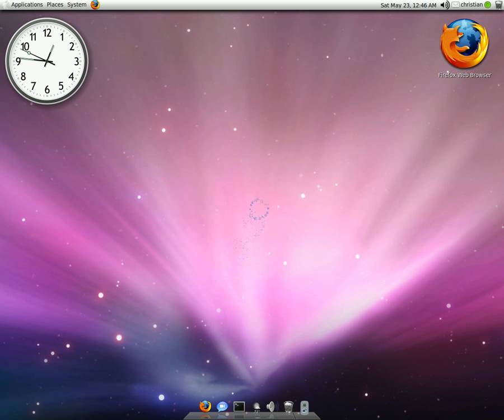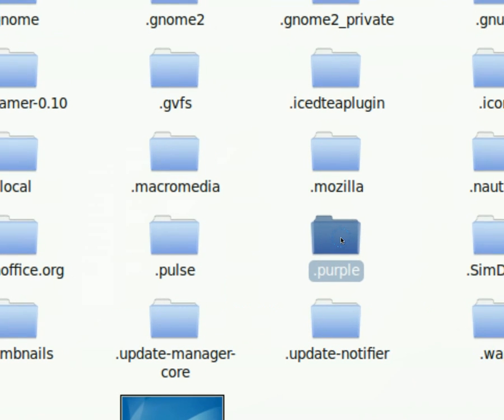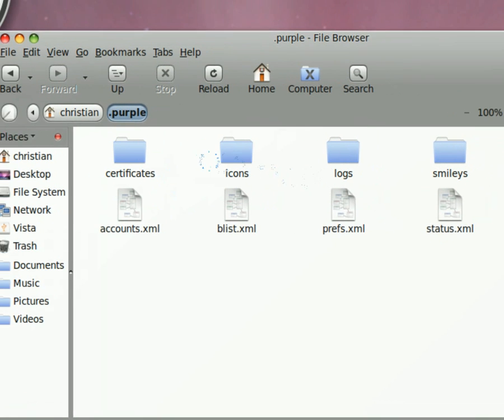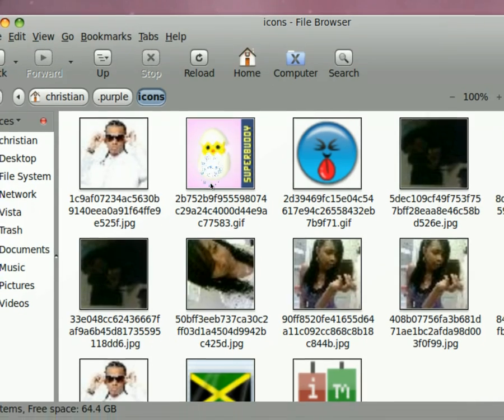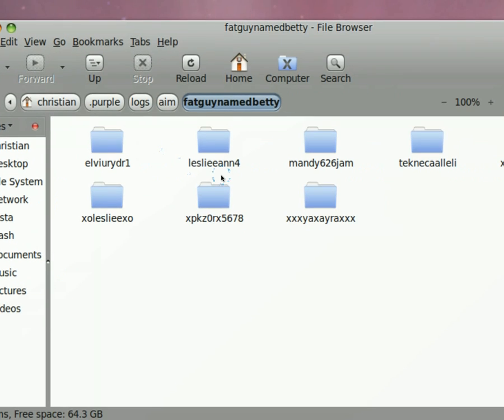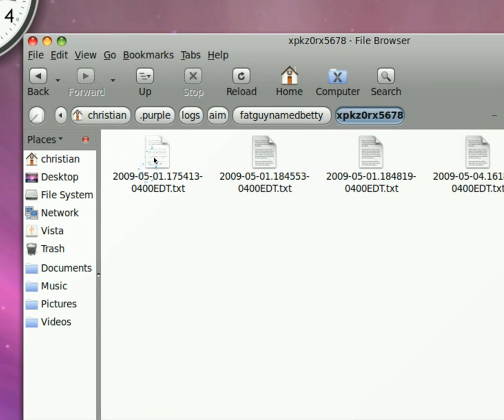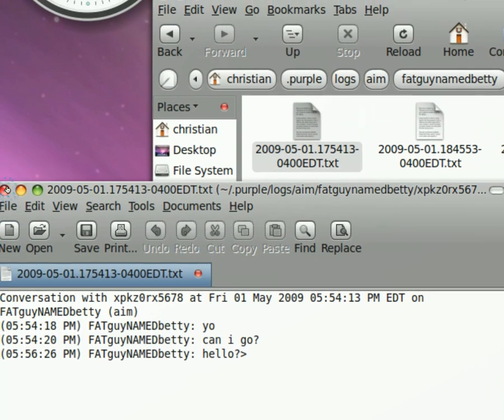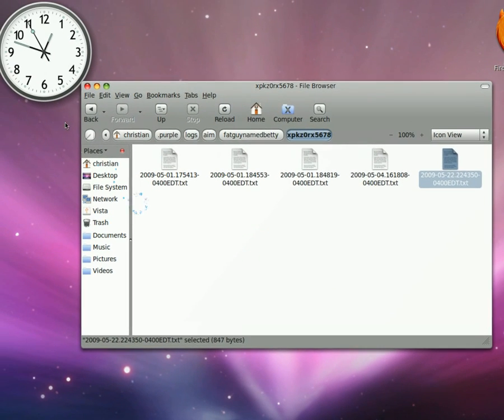Check your Pidgin Chat History (Ubuntu AIM)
This is an instructional video on how to check and view your chat history on AIM